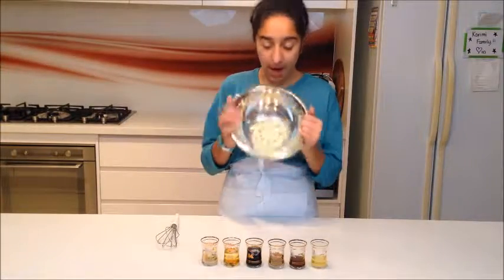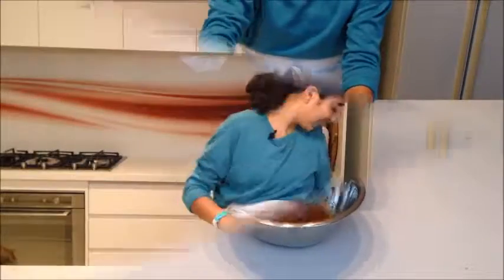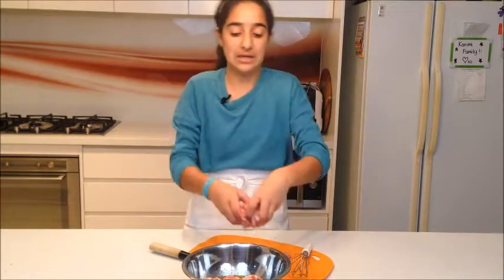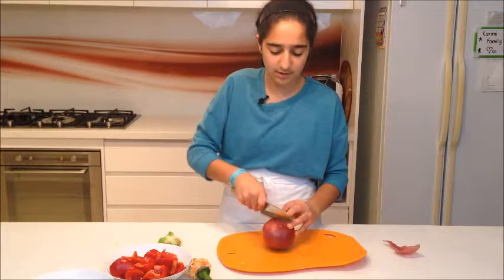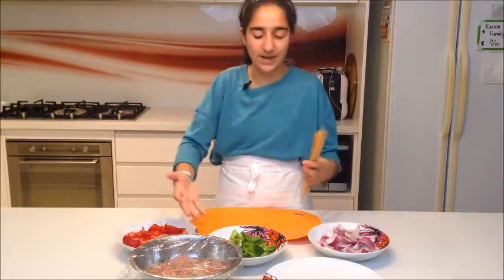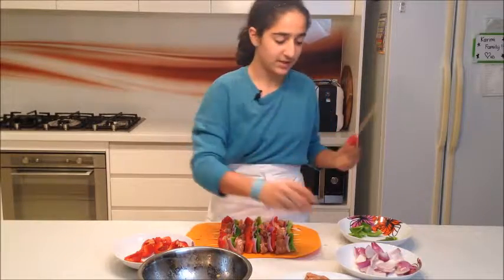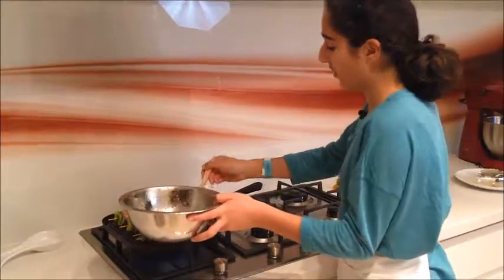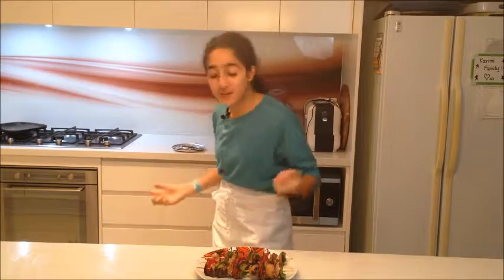Raw Sugar-soy Sauce Marinated Chicken Skewer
Guys, I am serious...! This is so yummy. So tender and delicious.